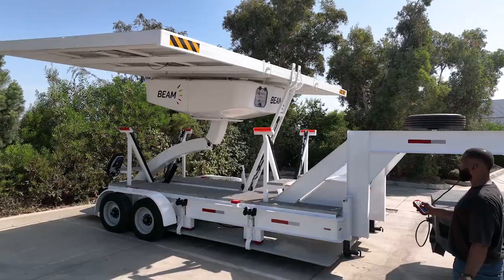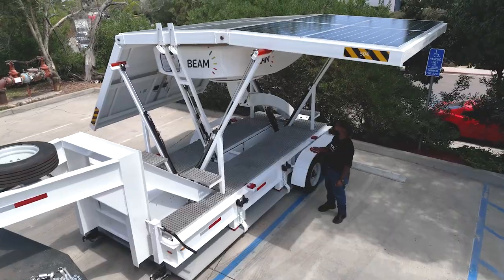Beam Global ARC Mobility™ Trailer